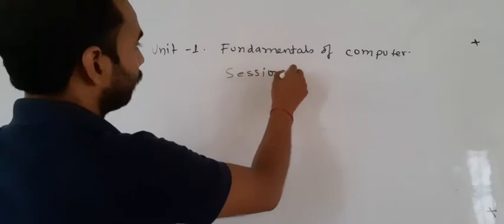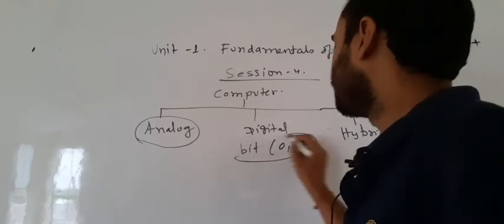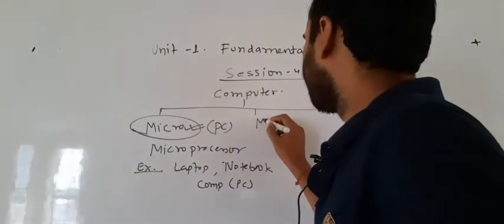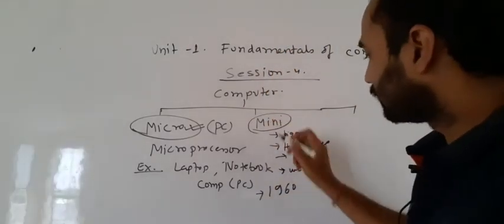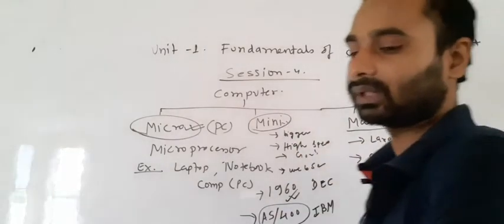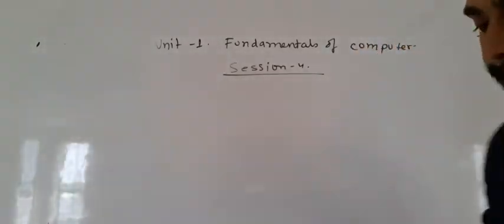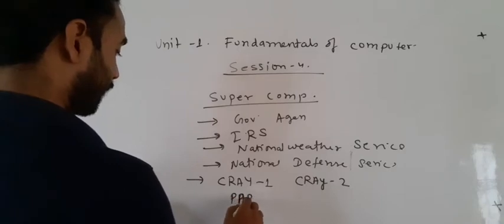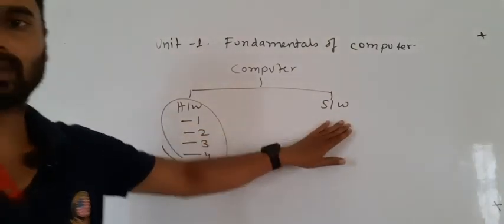Std 9 Comp (Part-B) Unit -1 Session-4 Type of Computer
Ranjan Verma